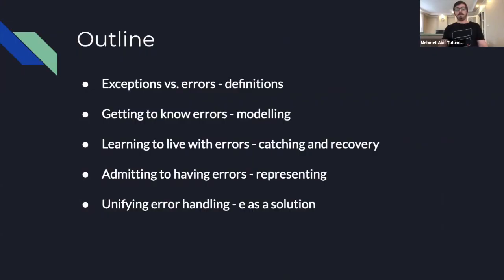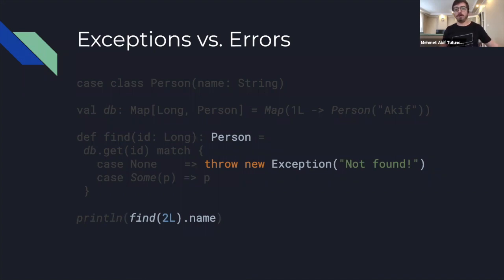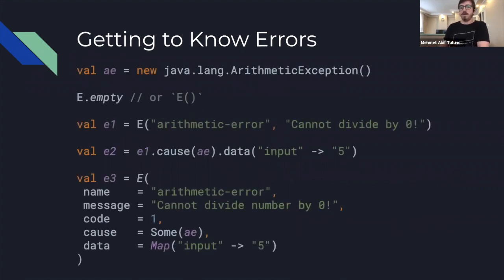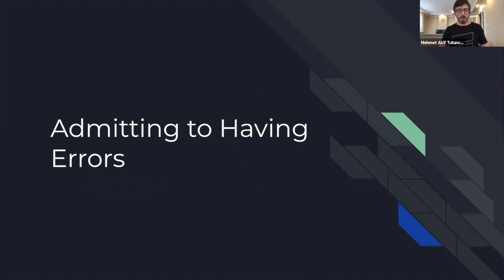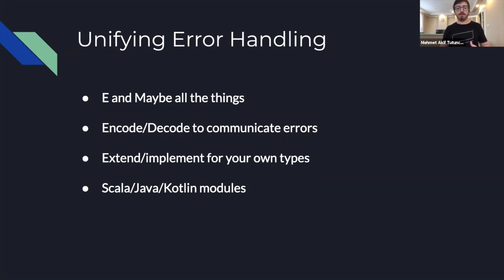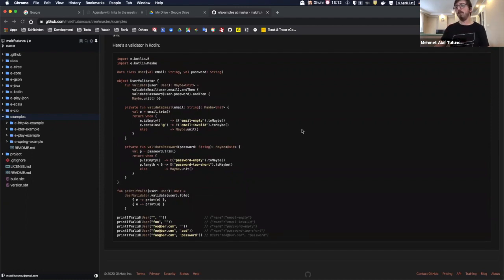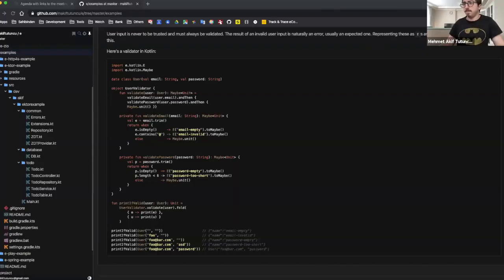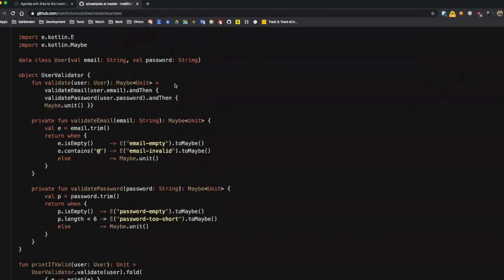Mehmet Akif Tütüncü at ScalaUA - Modelling Errors in JVM Applications with e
Mehmet Akif Tütüncü - Modelling Errors in JVM Applications with e   - ScalaUA-2020 Conference

Abstract:
Dealing with errors is a significant part of software development. As the software grows, modeling and handling errors become more and more difficult. To help with this, I developed e. e is a zero-dependency micro-library for dealing with errors on JVM. It aims to unify error handling across different JVM applications. I will discuss modeling and handling errors using e, through various scenarios. This talk is for anyone who would like to discuss error handling on JVM.

ScalaUA-2020 Conference
Kyiv, Ukraine (Online) April 3-4, 2020